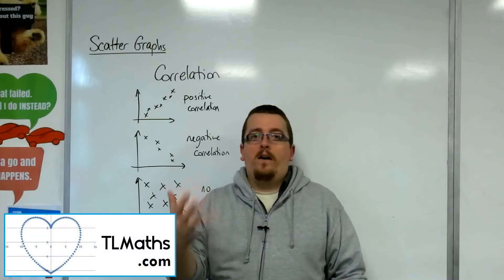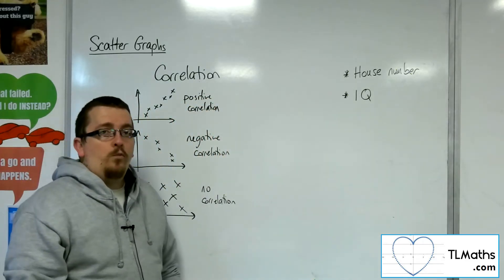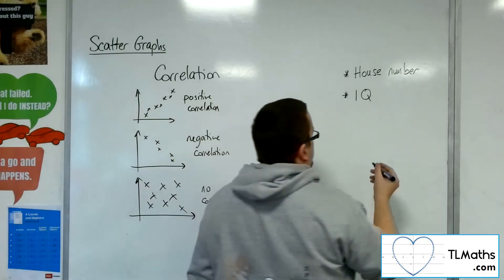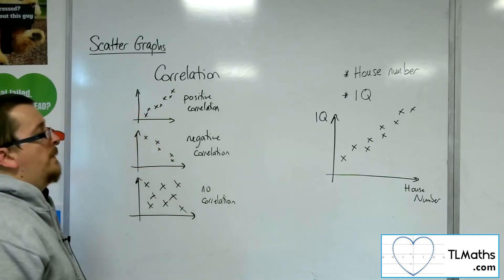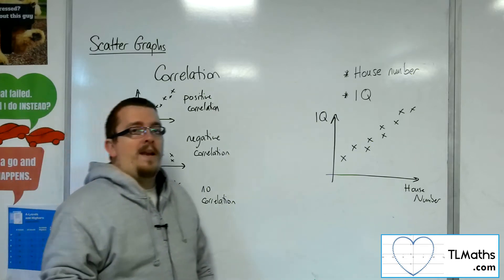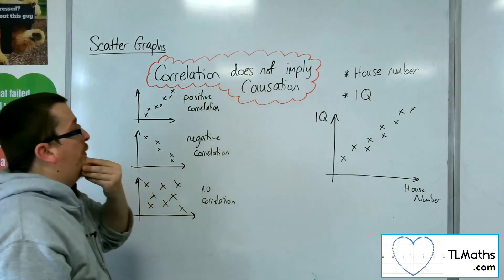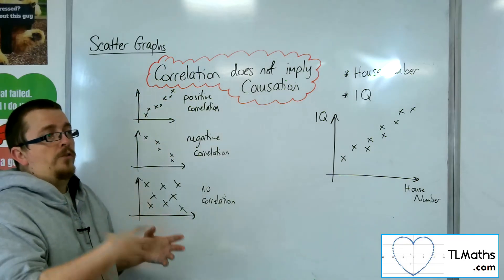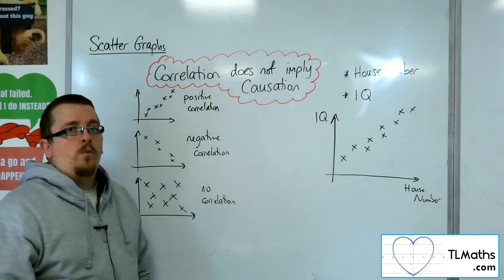A-Level Maths: L2-03 [Scatter Graphs: Correlation does not imply Causation]